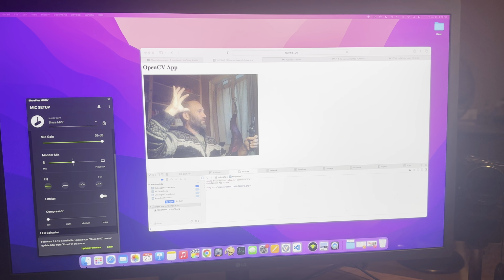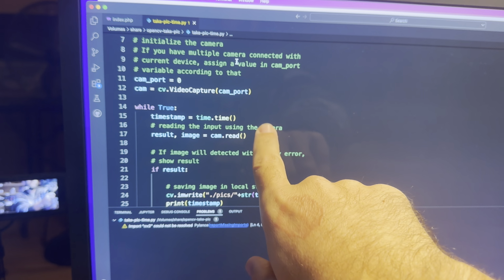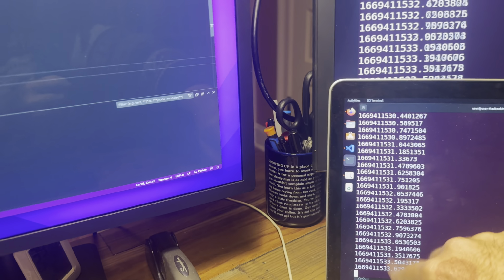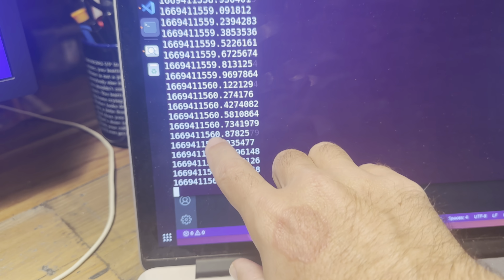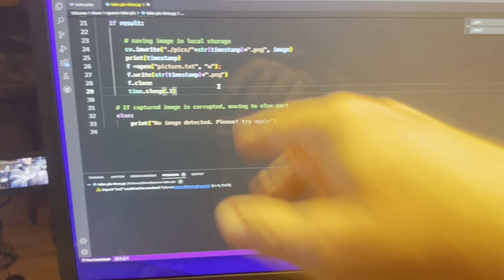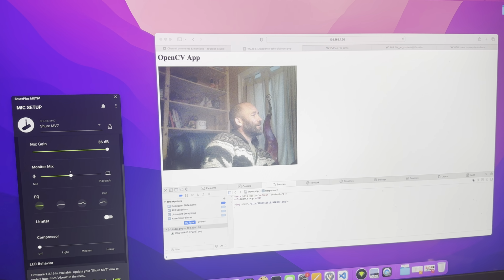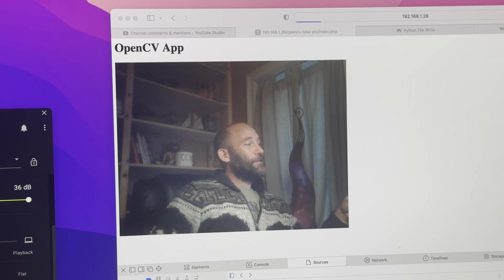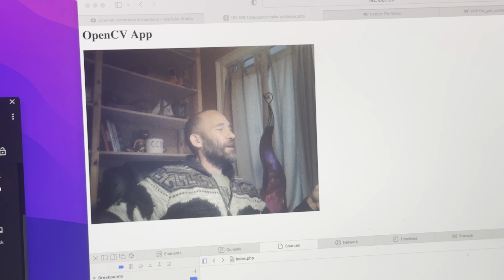Reinventing Web Video Circa 1999...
It's janky, but kinda cool ;)